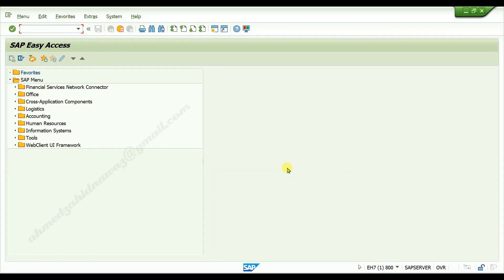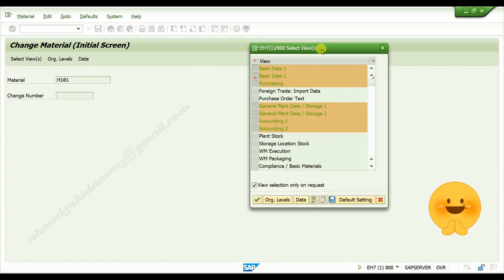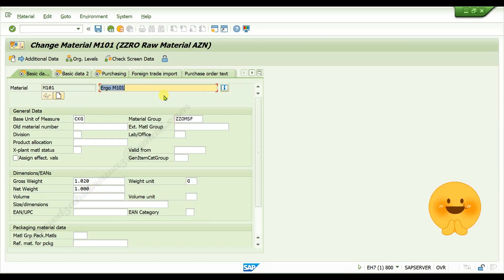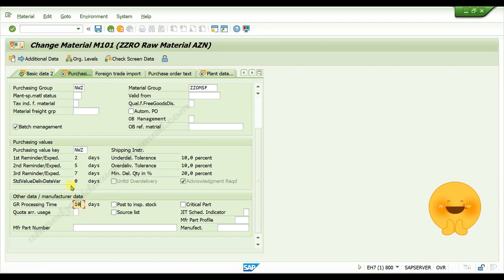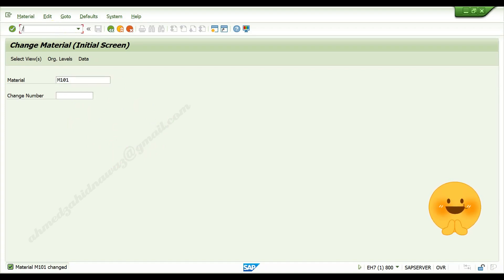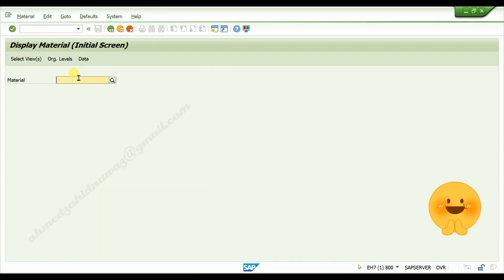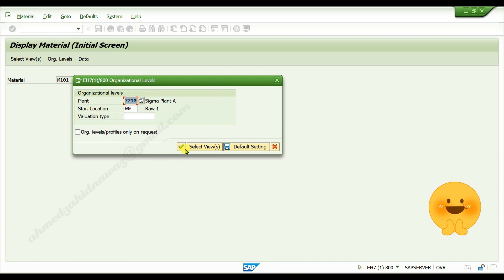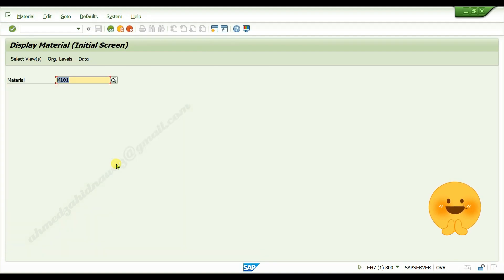How to edit material master data in SAP MM